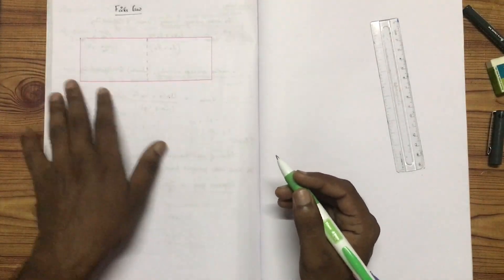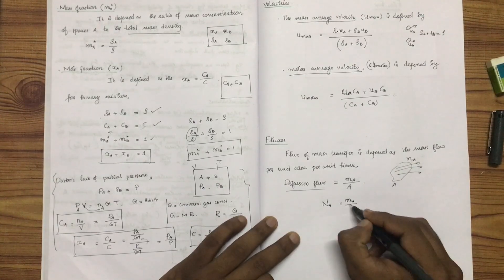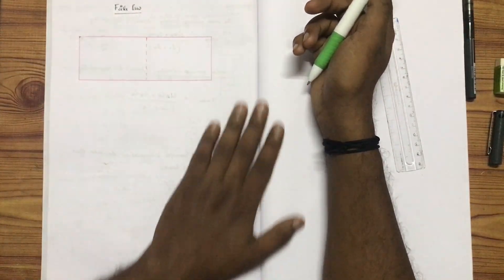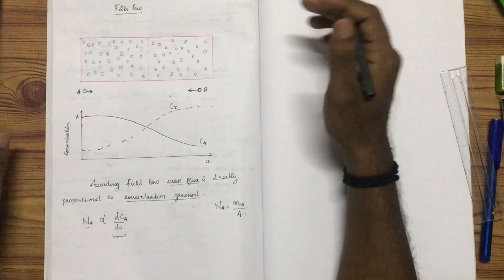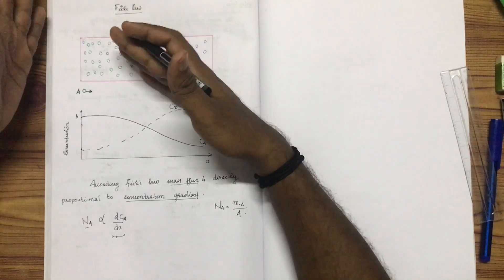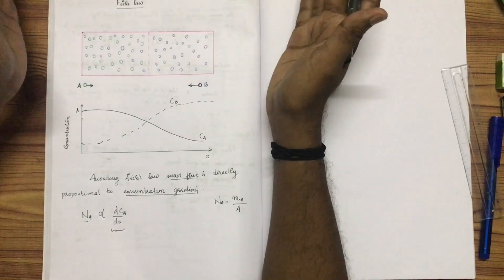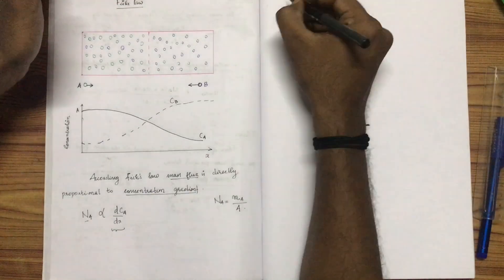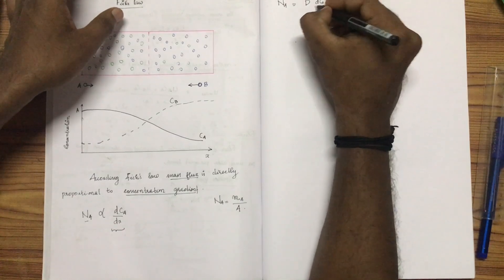KTU-HMT-MODULE 5-PART 2- FICK'S LAW OF DIFFUSSION